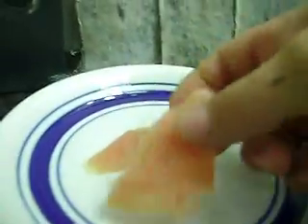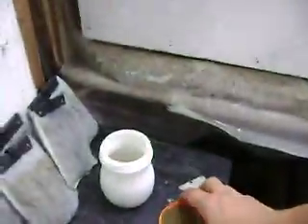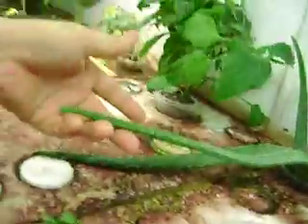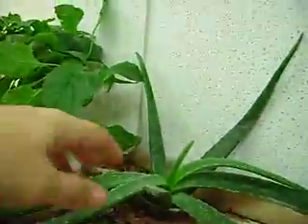Aquponics update44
I talk a little on my Fish,, For I have 4 types of fish together in one tank,,